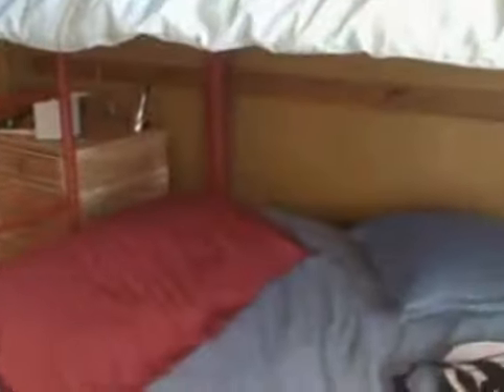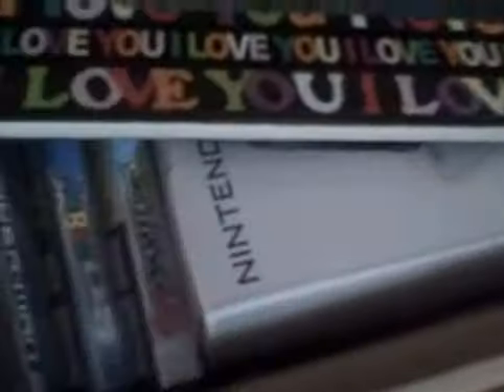MY ROOM! MTV CRIBS!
My room.